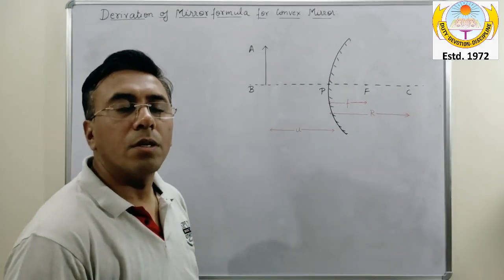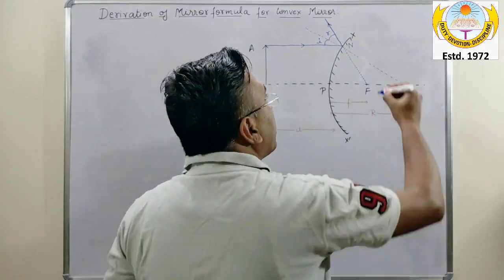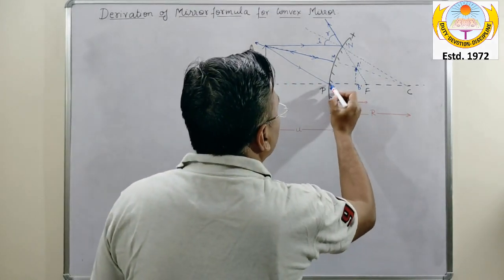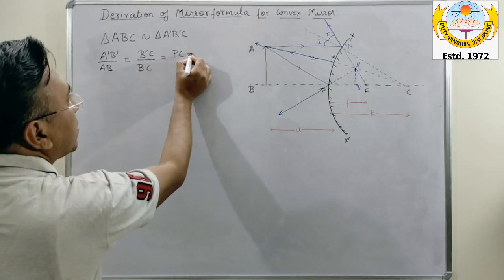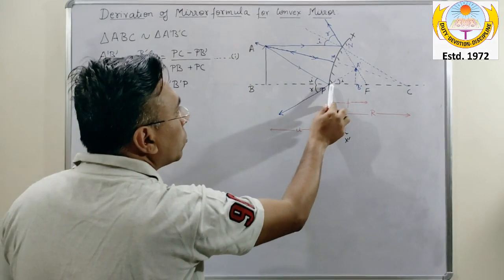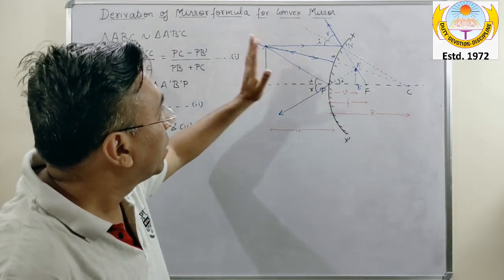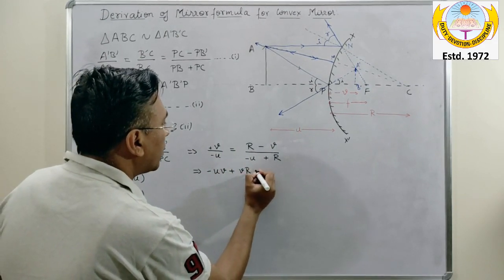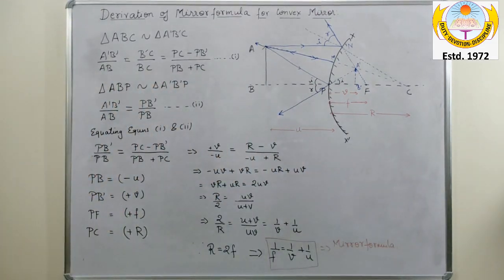Class XII Physics || Ray Optics || Derivation of mirror formula for convex mirror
This video explains how to derive Mirror formula for a convex mirror.  This video is extremely helpful for students of class 12th who are preparing for either board exams or for competitive exams like NEET or JEE.